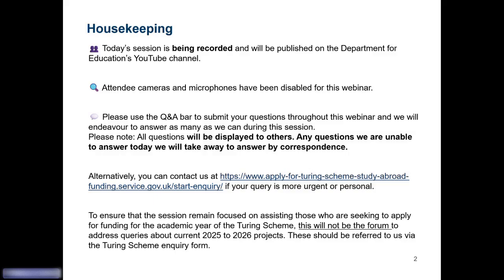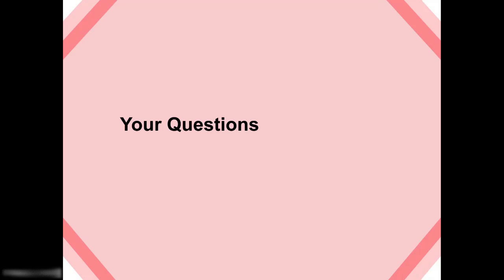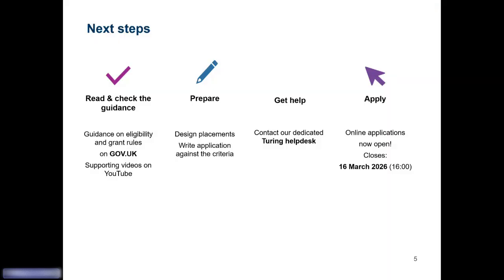Turing Scheme live Q&A session for Schools applicants for the 2026 to 27 academic year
This video is a recording of a live Q&A webinar held on 3 February 2026 with potential schools sector applicants for Turing Scheme funding to support international placements in the 2026 to 2027 academic year.